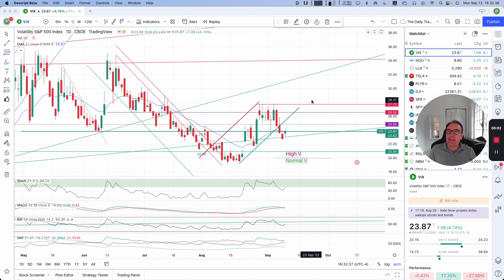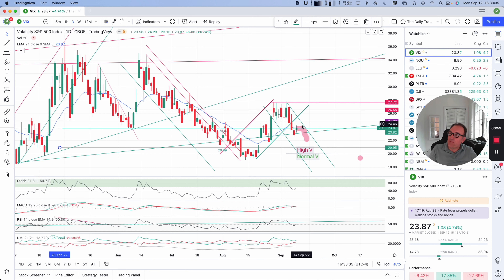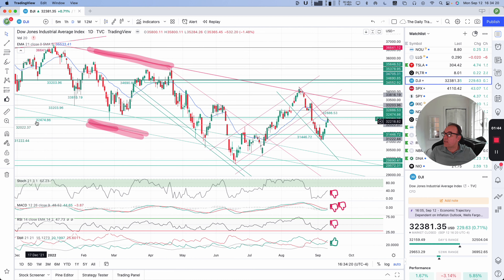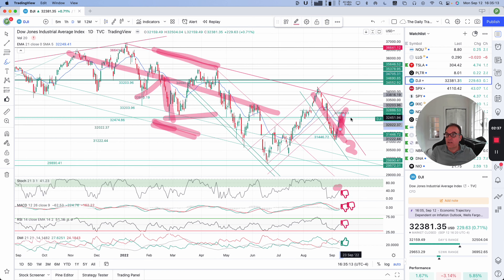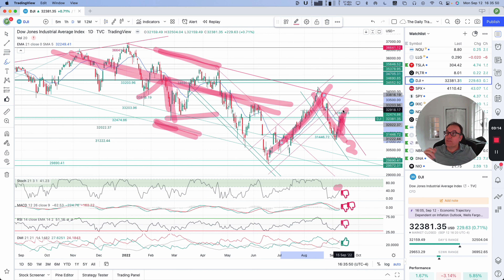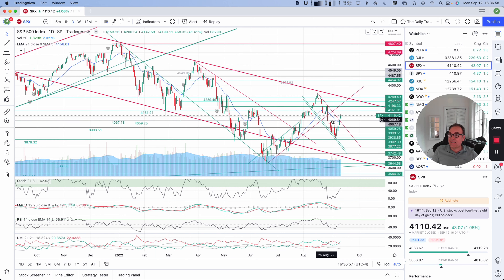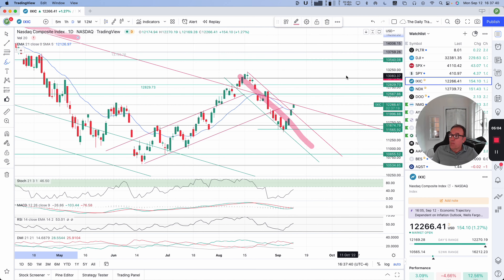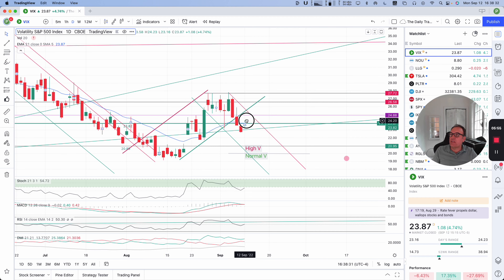Dow Jones, S&P500, Nasdaq Composite, VIX Stock Market Indexes Analysis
Stock Market Analysis of Stock indexes.

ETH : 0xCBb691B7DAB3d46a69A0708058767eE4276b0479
BTC : bc1q5v5sm978f02uag9nyjeyq8s26r452jqsgw5dhe
DogeCoins : DGVhwNZGeRme2dTkvDwDVh7gTjAJRwrdKK